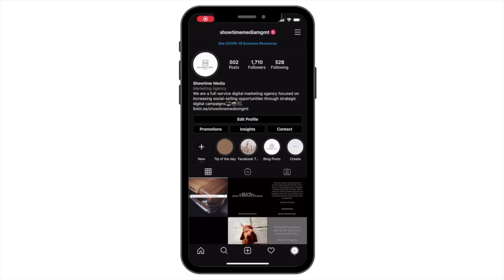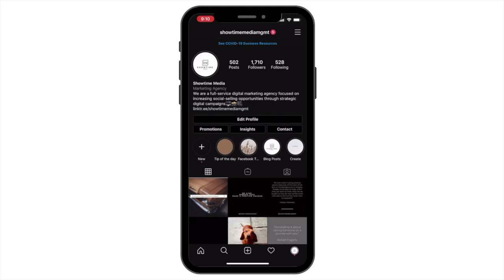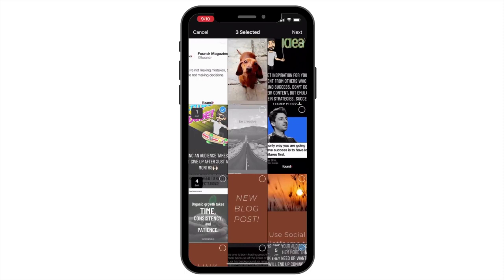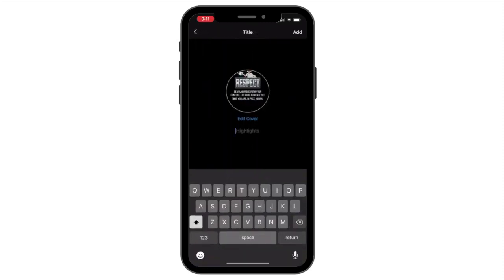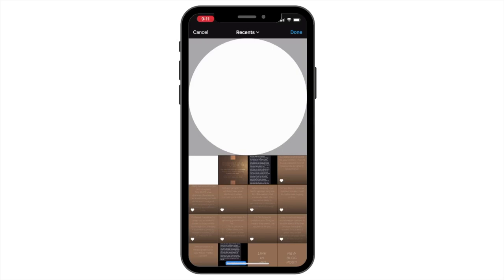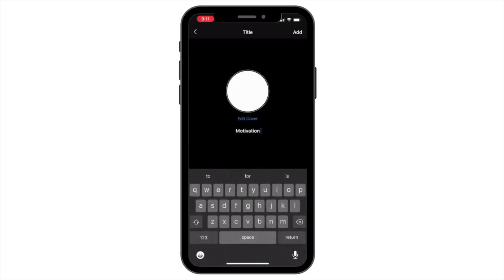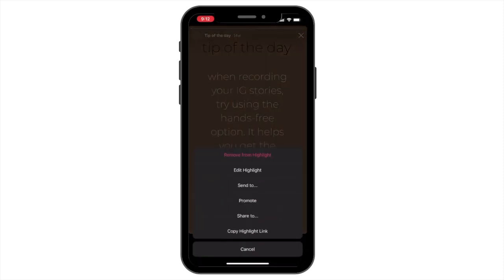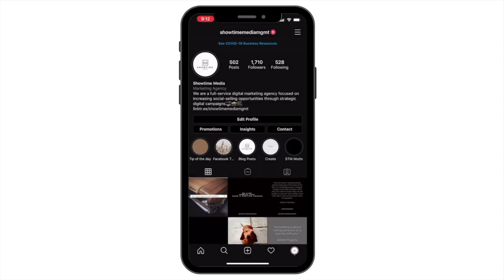How To Add A Highlight Cover To Your Instagram Stories | Tutorial